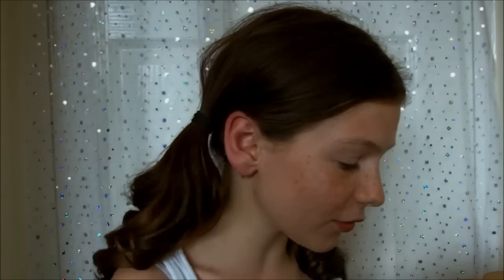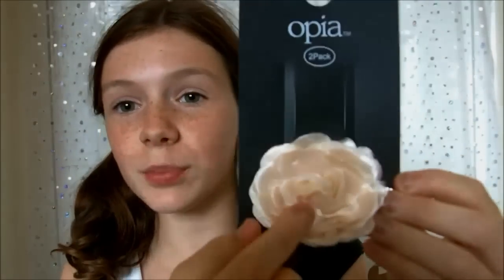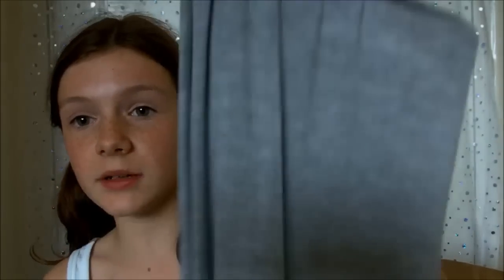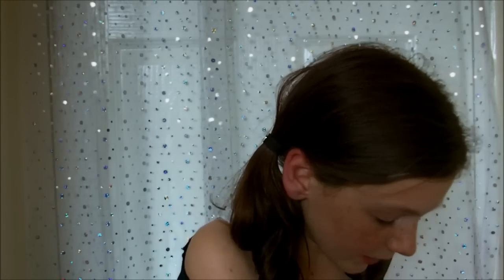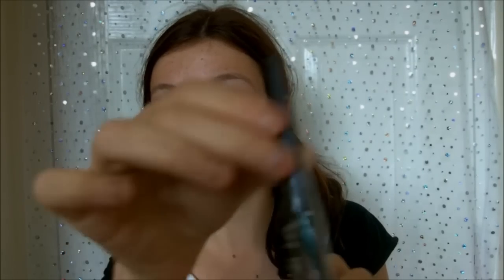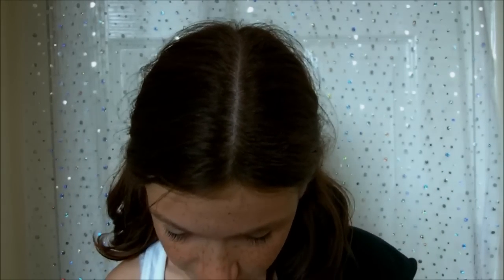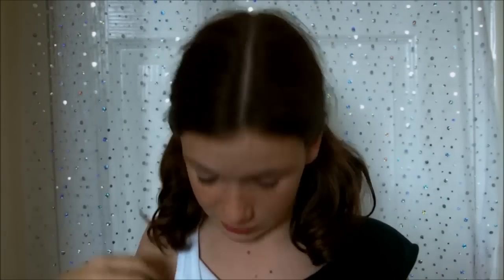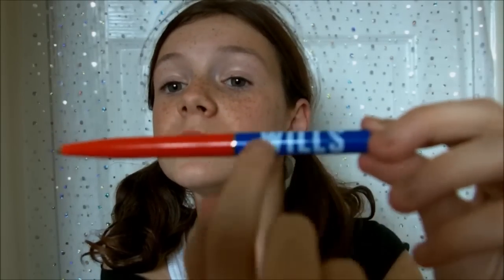haul primark,jack wills,superdrug and new look.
i went shopping with holly samantha and my other friend but unfortuntly she wasent allowed to be filmed.